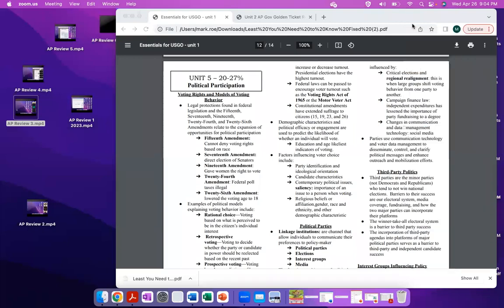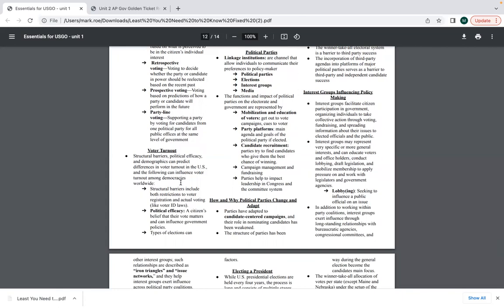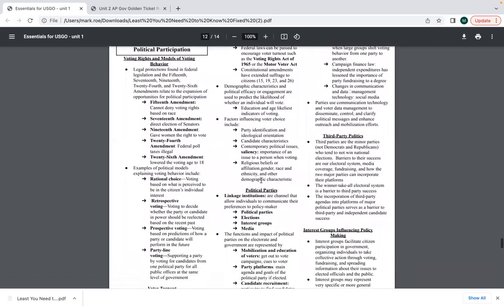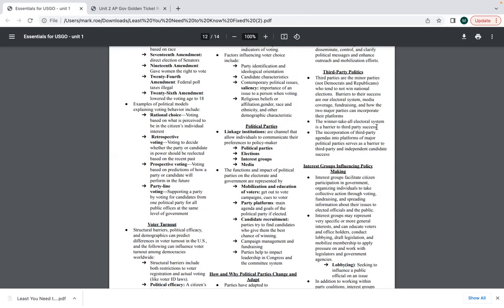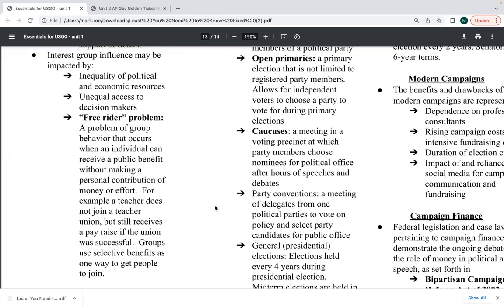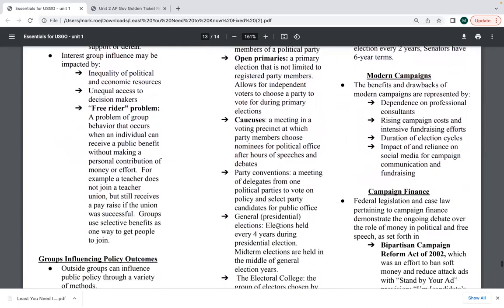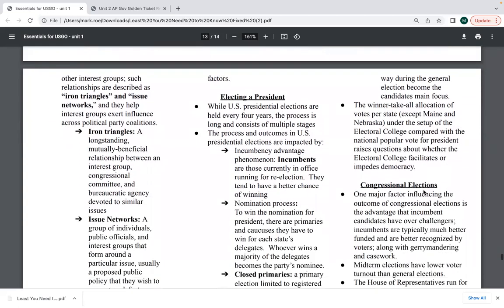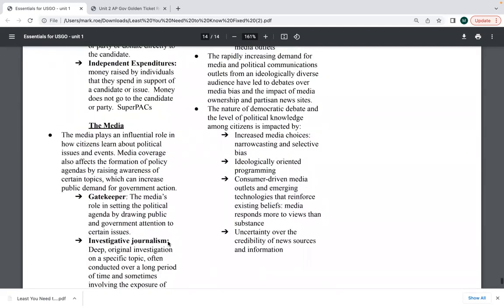AP Review 10